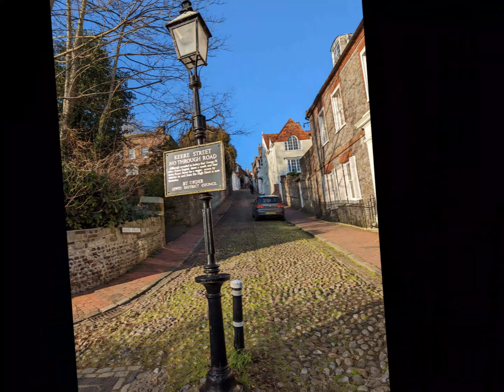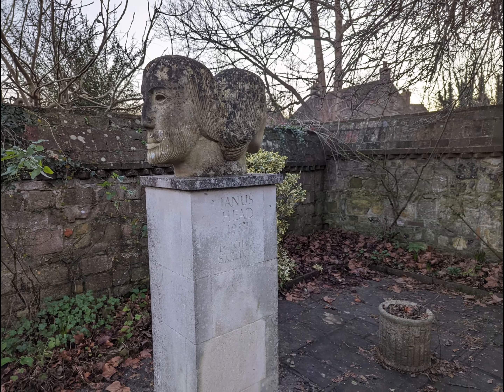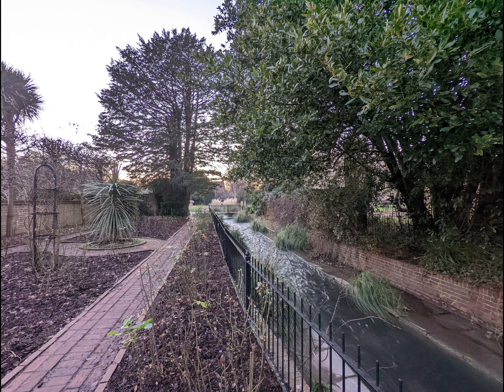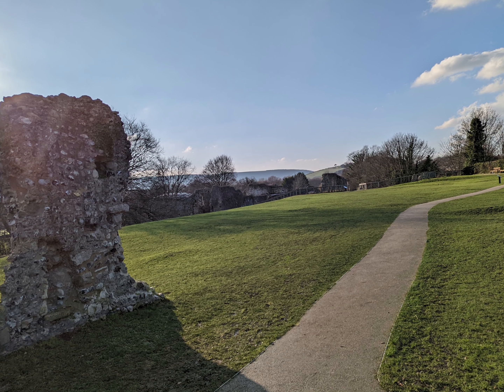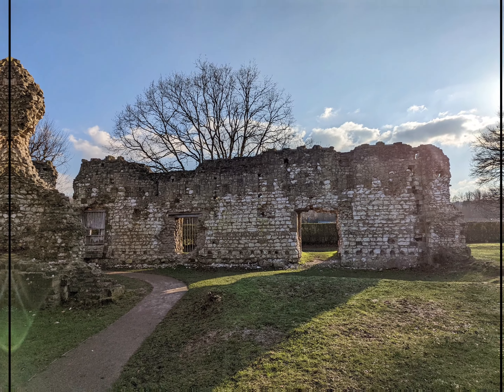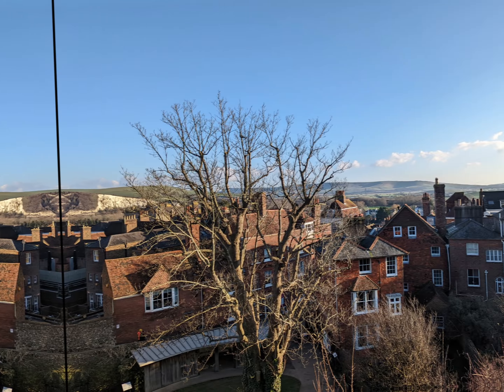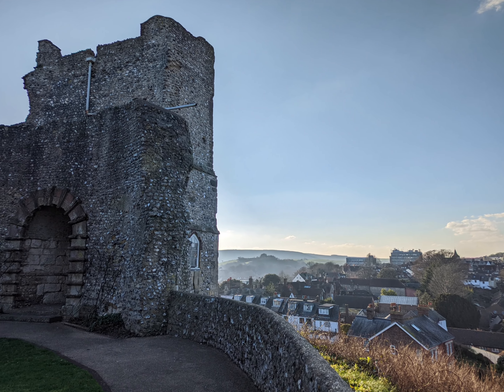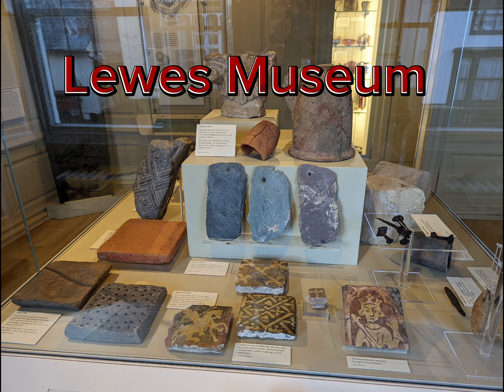Lewes, UK - Discover a hidden gem near the Sussex coast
Hi everyone, welcome to James Rambles!

In this video, I will share some photos from my recent visit to Lewes, a historical hidden gem just a stone's throw from the Sussex coast of England. I will also provide you with some interesting information about the town and its numerous attractions.